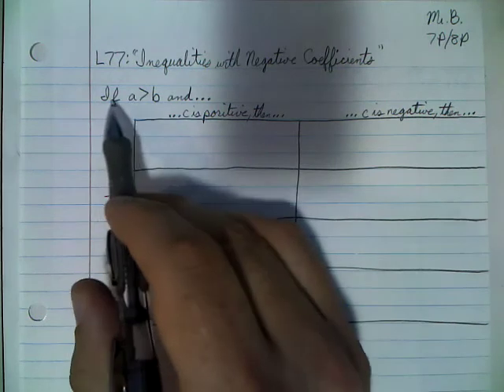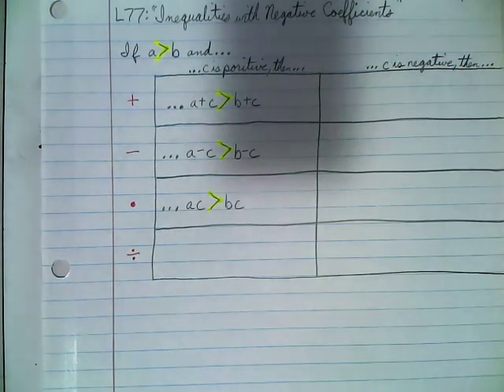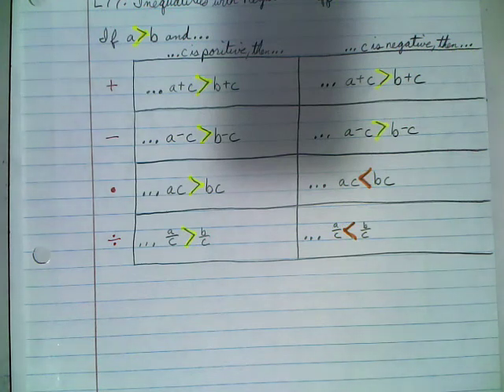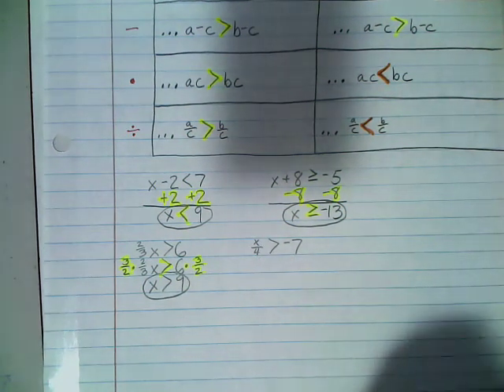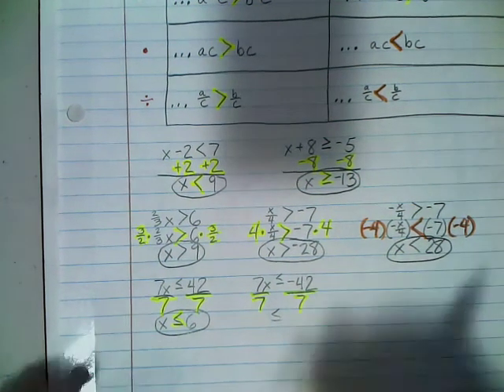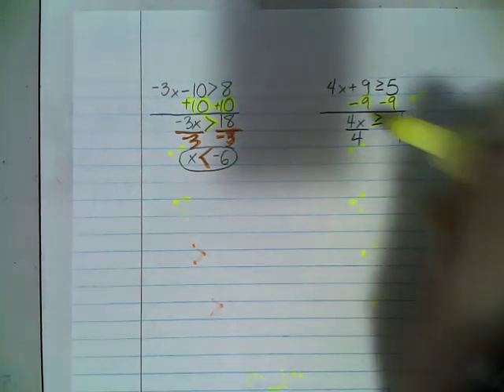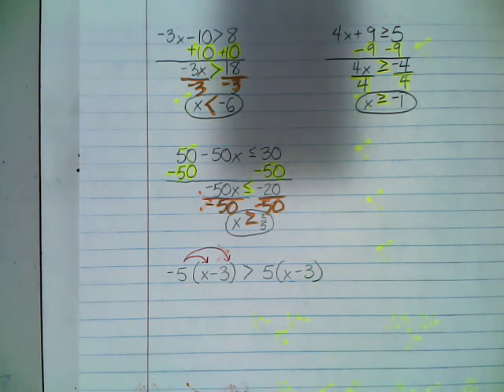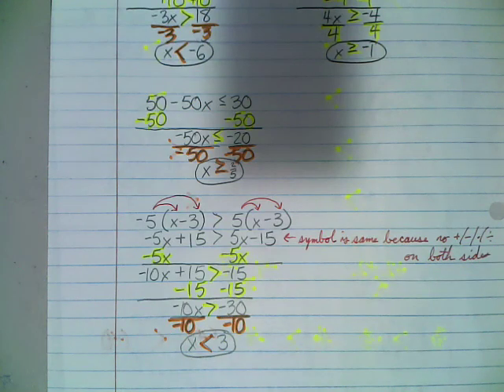PA L77 "Inequalities with Negative Coefficients"